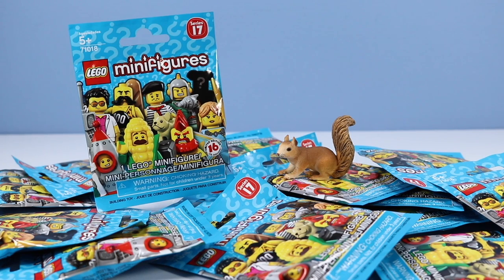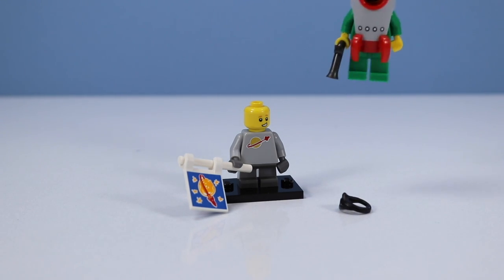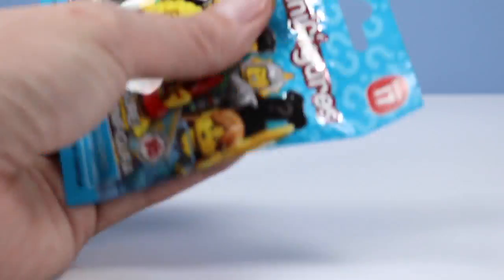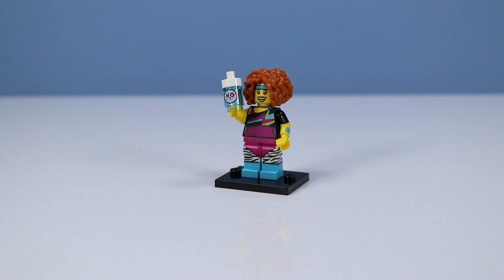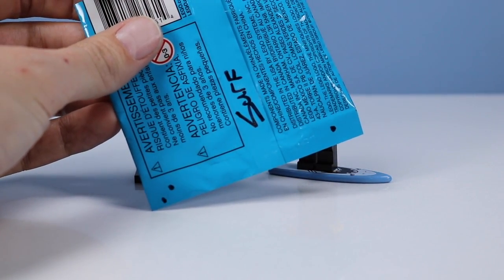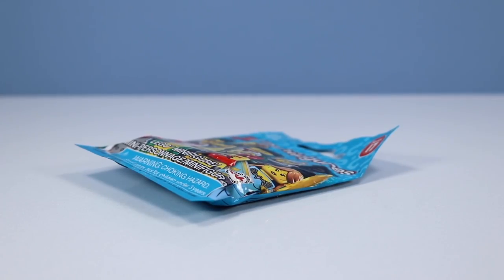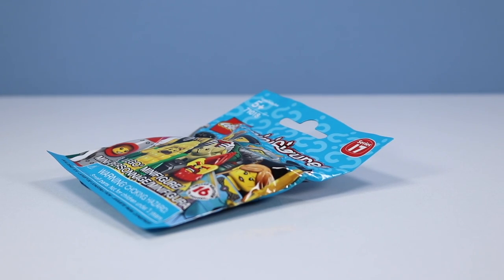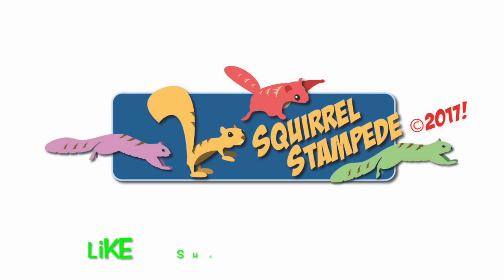LEGO Minifigures Mystery Series 17 Collection Review & Codes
LEGO Minifigures Mystery Series 17 Collection Review! Codes that I found were from bags 506B7. Good Luck Hunting!

Found USA retail, Toys R Us, Target, Walmart, $3.99 each.

Spider Juice